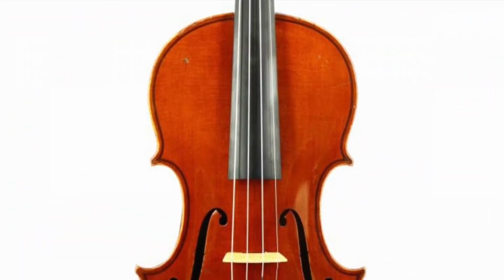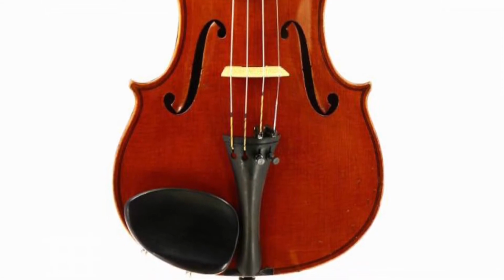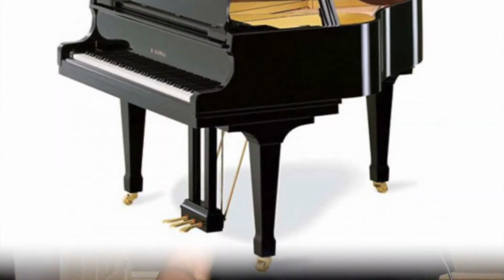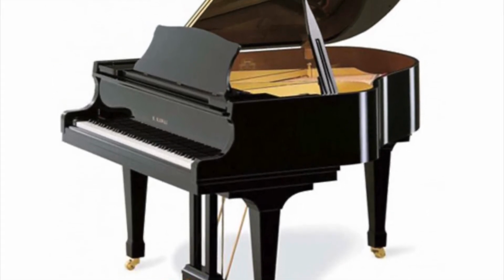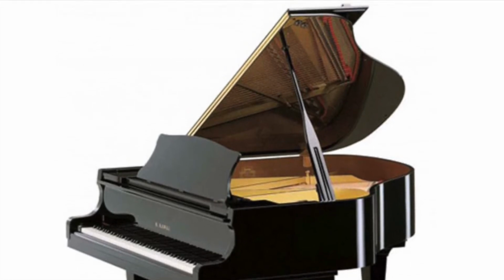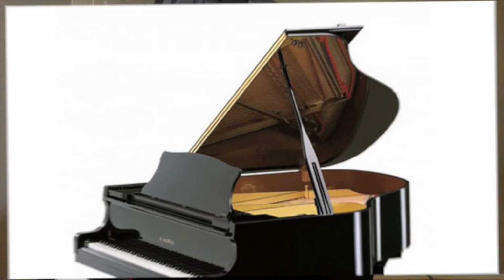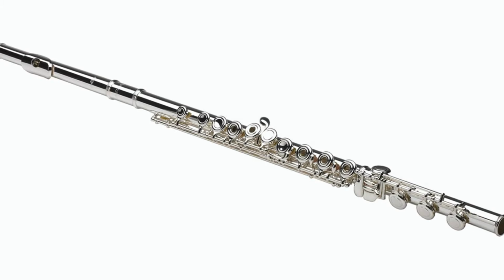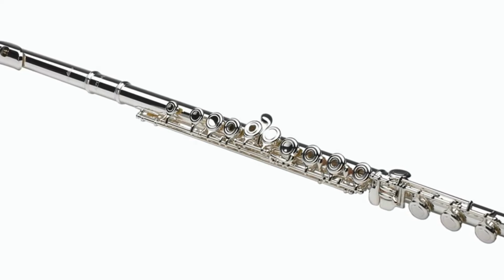Name That Sound!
Can you figure out the instrument sound???